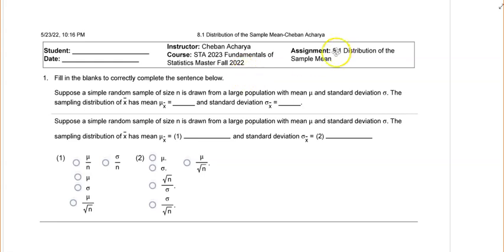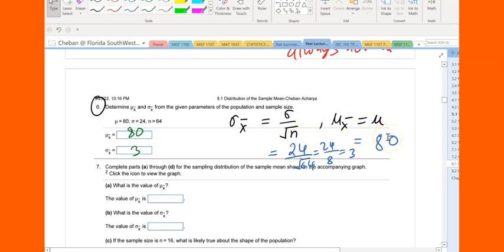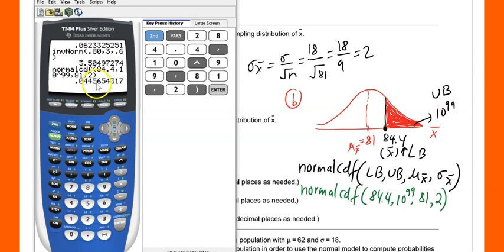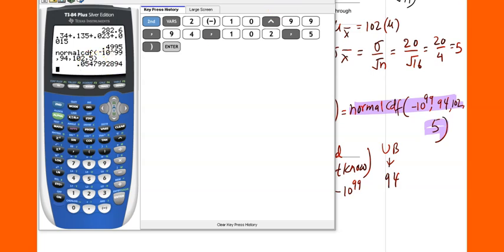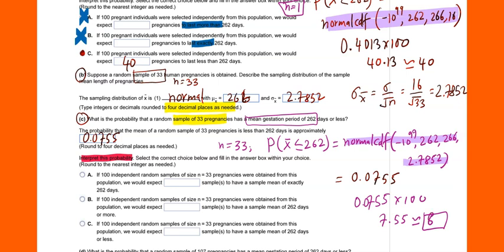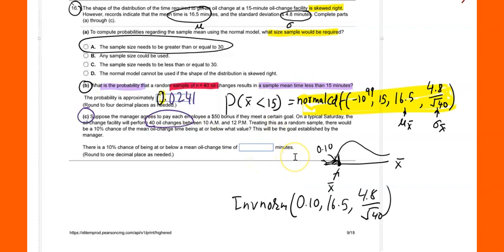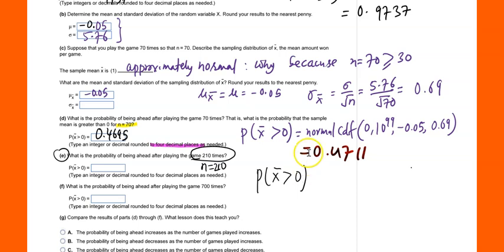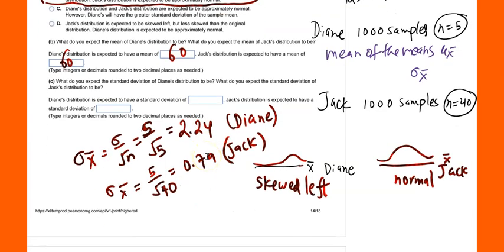Sec 8.1 Distribution of the Sample Means HW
Timestamps

0:00 Q1
1:23 Q2
8:20 Q3
11:16 Q4
12:08 Q5
13:06 Q6
14:20 Q7
18:25 Q8
19:28 Q9
20:30 Q10
23:00 Q11
30:10 Q12
35:12 Q13
38:48 Q14
48:15 Q15
1:03:25 Q16
1:10:10 Q17
1:15:45 Q18
1:28:20 Q19
1:32:20 Q20